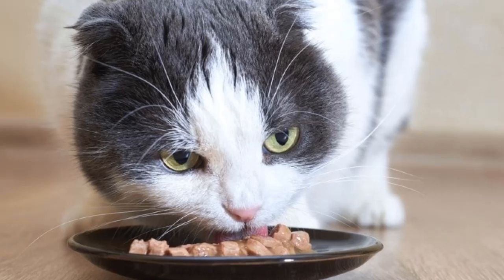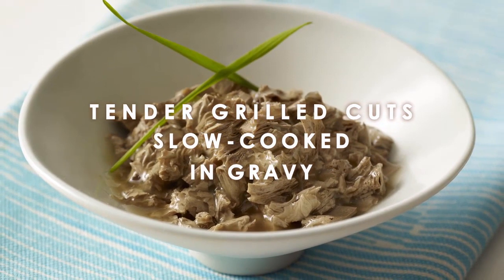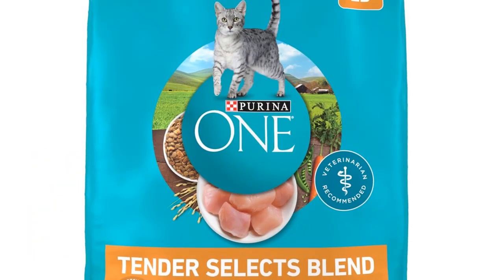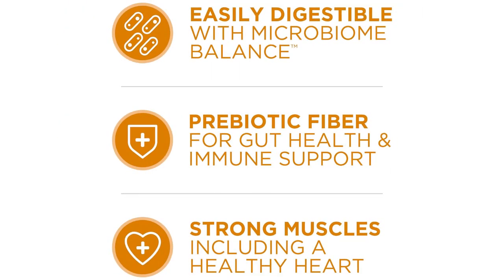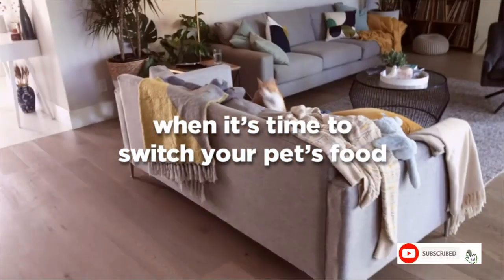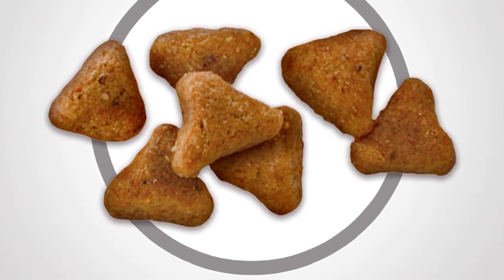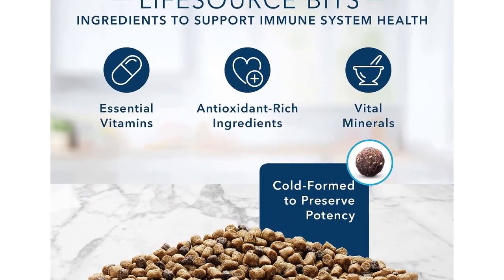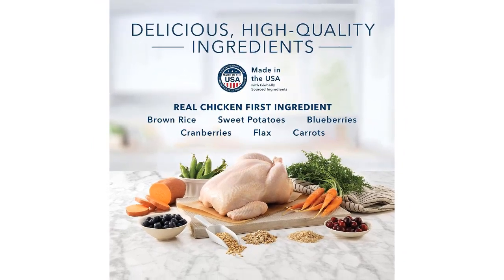Best top 5 Cat Food on Amazon I Cat Food I Best cat food I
~ Product Link ~

 1. Purina Fancy Feast Grilled Wet Cat Food

2.  Purina ONE Natural Dry Cat Food.

3. Hill's Science Diet Adult Indoor Cat Food

4.  Purina Fancy Feast Grain Free Pate Wet Cat Food.

5. Blue Buffalo Tasteful Indoor Natural Adult Dry Cat Food